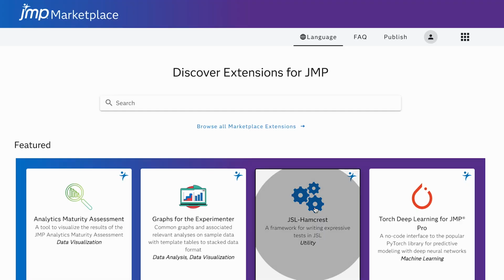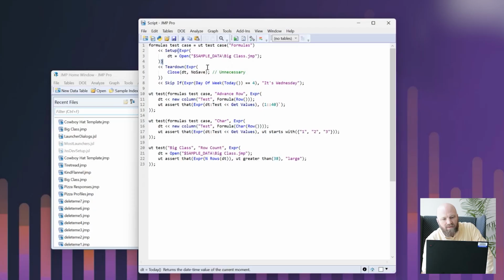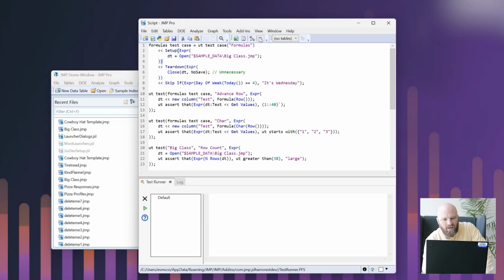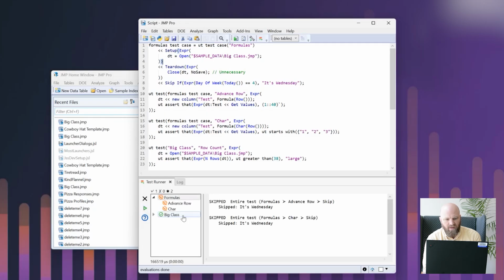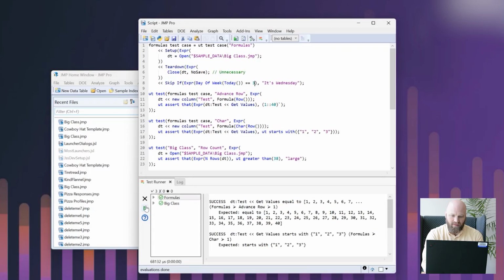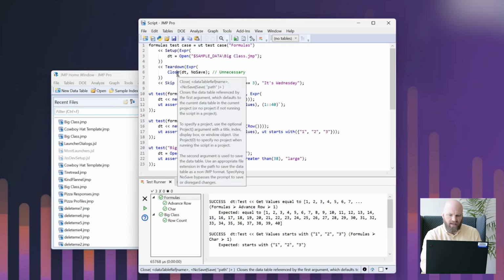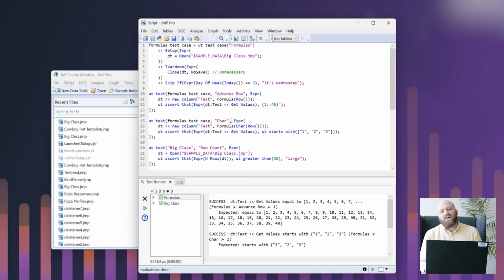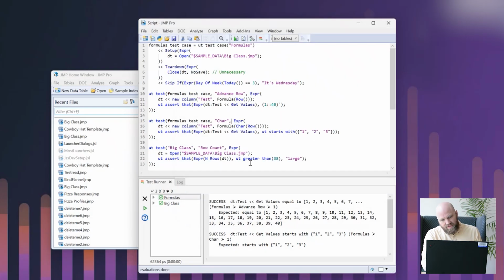JSL-Hamcrest Add-In for JMP: Robust Testing Framework for JSL Scripts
Discover the JSL-Hamcrest add-in for JMP, a powerful testing framework for JSL scripts. Learn about test cases, assertions, setup/teardown, skipping tests, isolation, and JMP Marketplace integration in this step-by-step tutorial from add-in developer, Evan McCorkle.